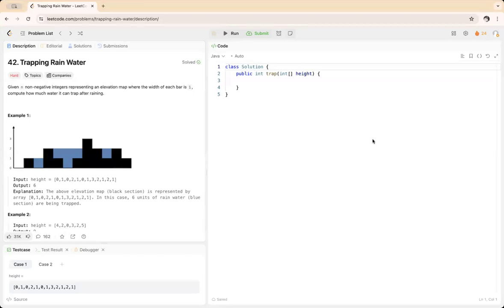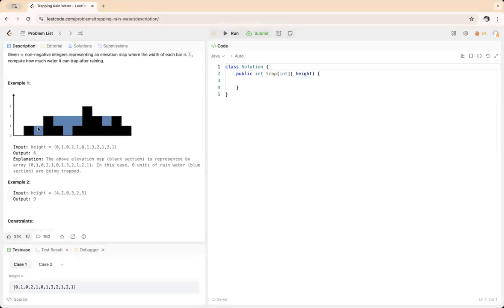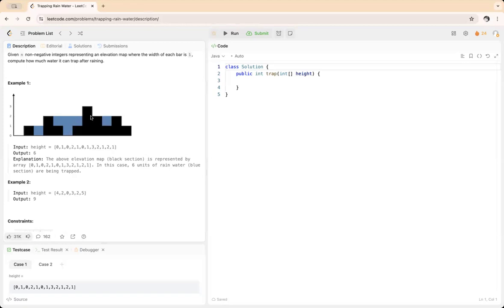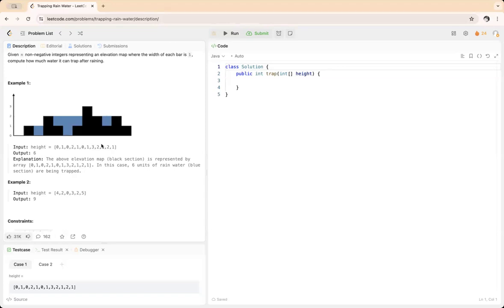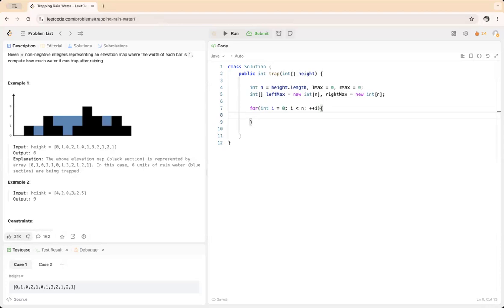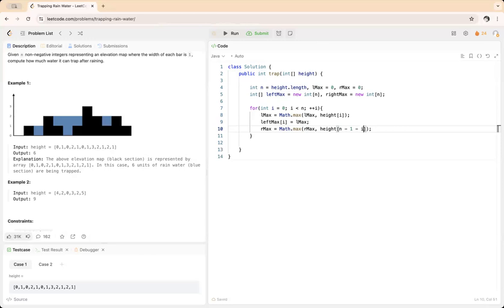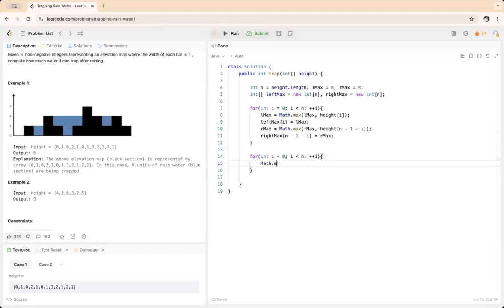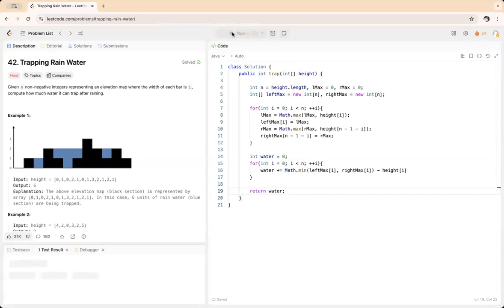42. Trapping Rain Water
Water, water, everywhere, more than enough for all to swim and drink. Just like in our code where we capture every possible drop! Dive into our solution where we make sure not a single unit of water escapes our algorithmic reservoir.